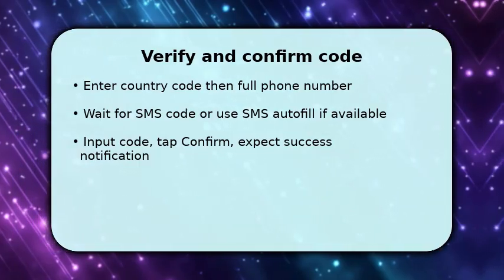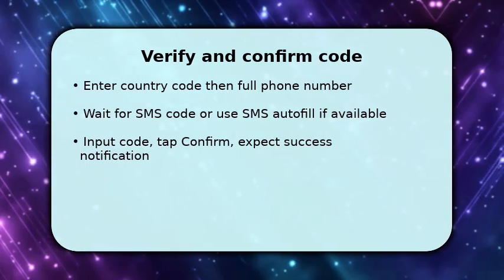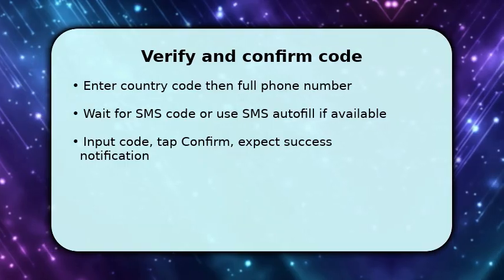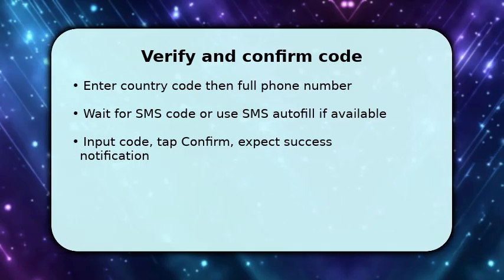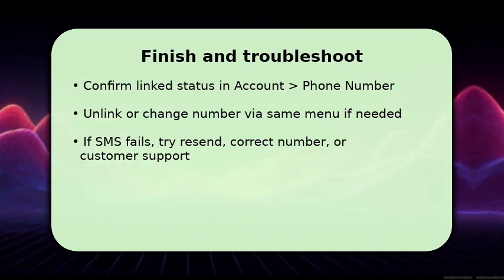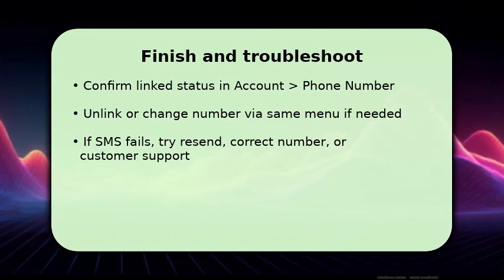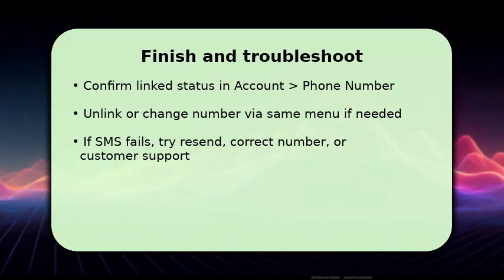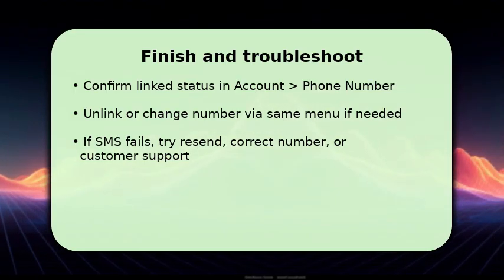How to Link Phone Number to Pubg - Step by Step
How to Link Phone Number to Pubg - Step by Step | 🔒 Surfshark VPN Deal — Stay private and secure. $1.99/mo + 3 Months Free ▸

Learn the easy steps to link your phone number directly within PUBG, enhancing account security and personalization. This guide walks you through each stage of connecting a mobile device for seamless gaming experience.

link phone number,